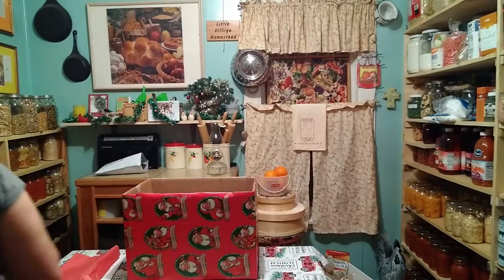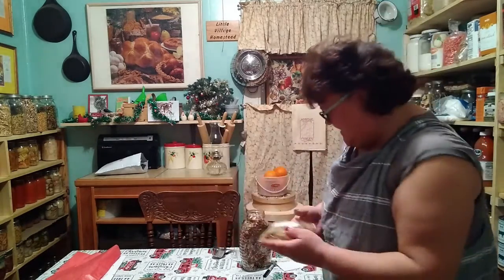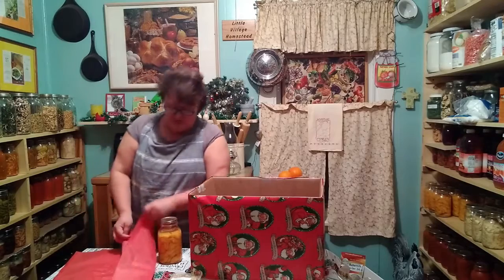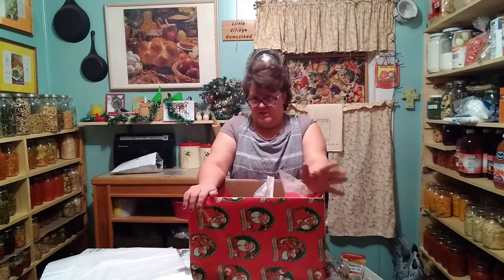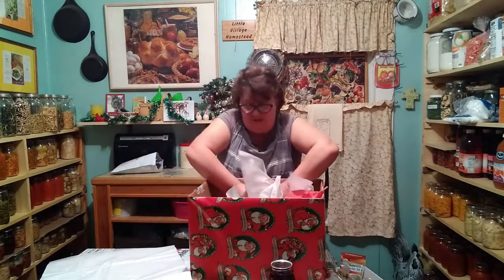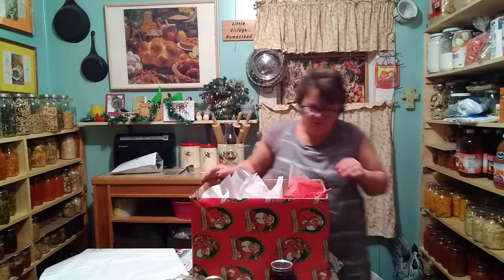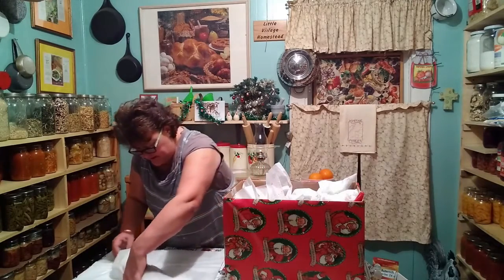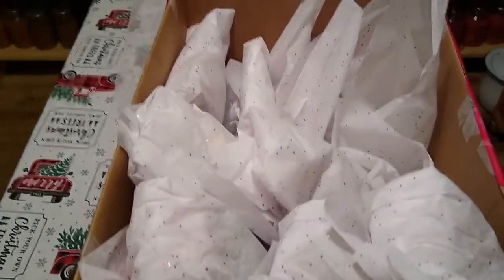A Beautiful Gift From My Pantry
Snail Mail :
Renea wayna
Kaleva, MI.
49645